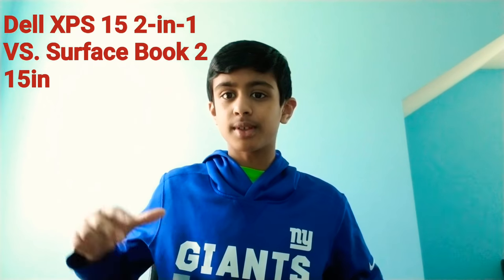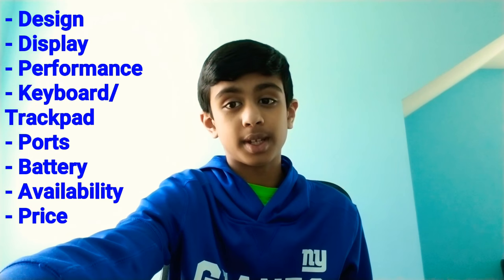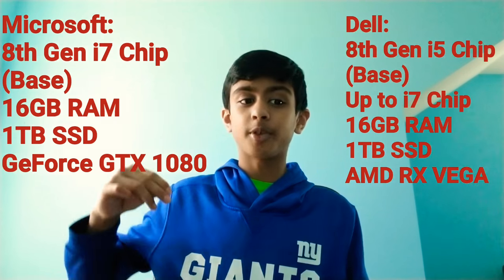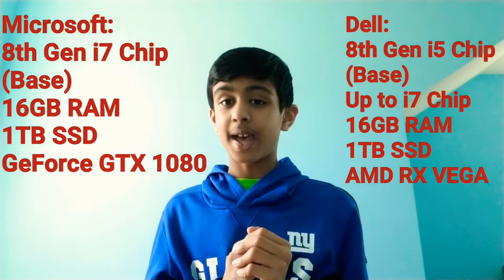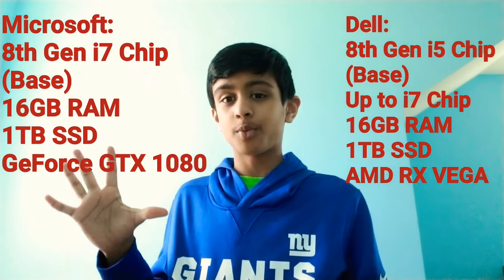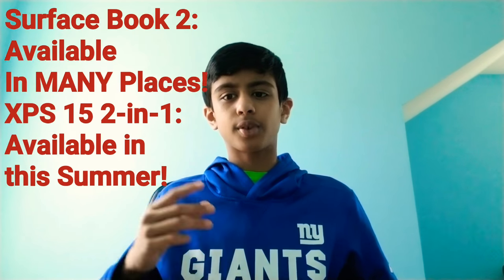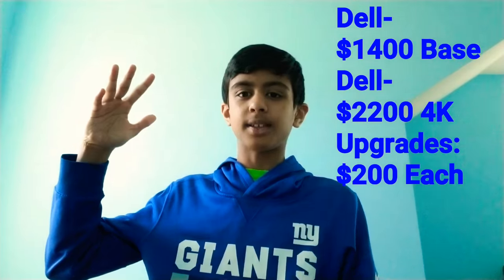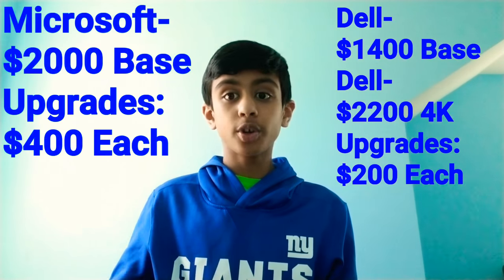Dell XPS 15 2-in-1 VS. Surface Book 2 15- Star-Studded Flagships!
If you want to buy awesome Skins and Accessories for your Gadgets, visit GadgetWraps:

Dell's and Microsoft's flagship computers are the best Windows computers out there, at least in my opinion! But, though I might pick one, what is the BEST option out of these two for you?

Let's reach our goal of 4000 watch hours, and 1000 subscribers before this channels 1 year anniversary(August 11, 2018)!

A QUICK BIO: I’m a kid who is making some AWESOME, quality tech reviews about the latest and trending products!

Credit: Markcho
Credit: Dell
Credit: Microsoft